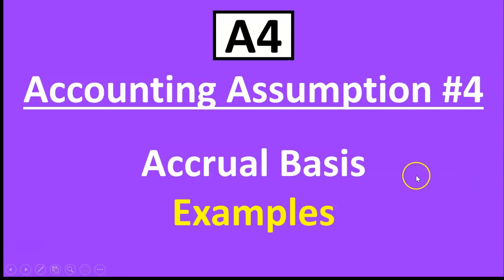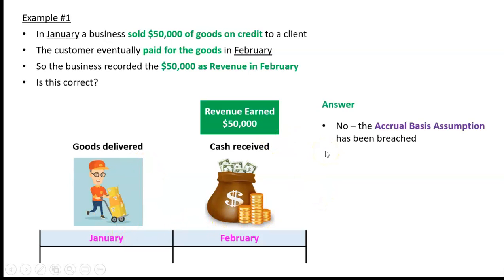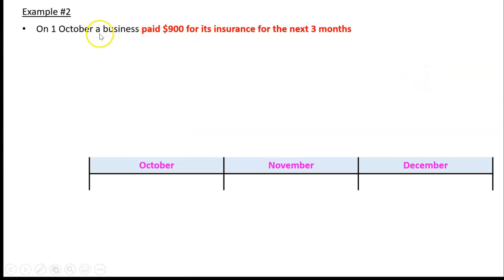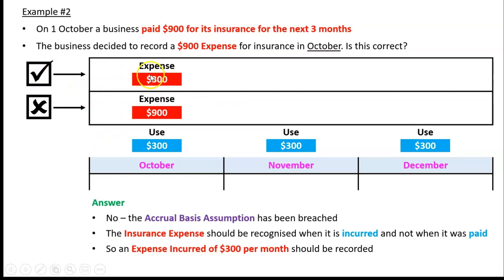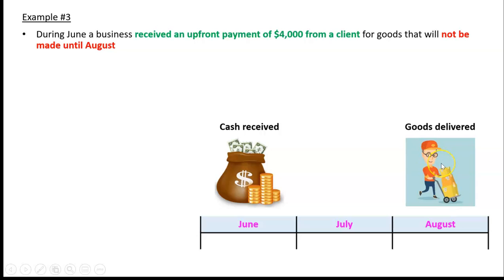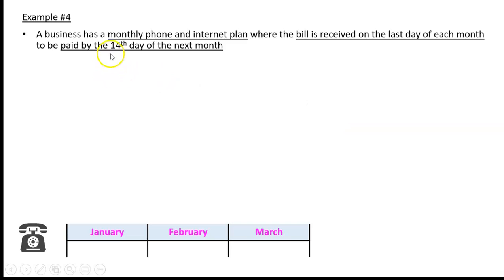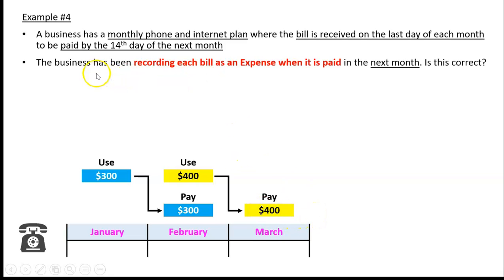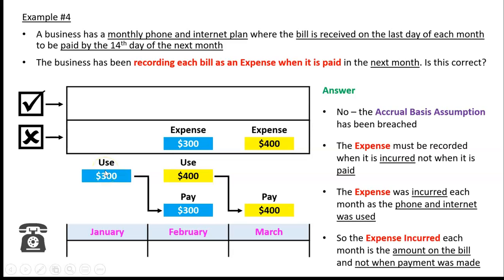A4 Accounting Assumption #4: Accrual Basis Examples